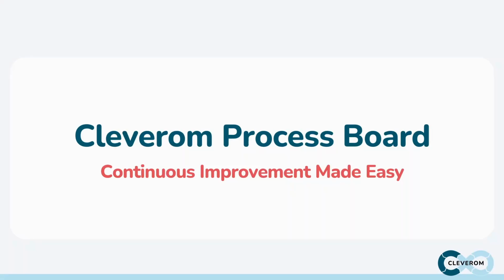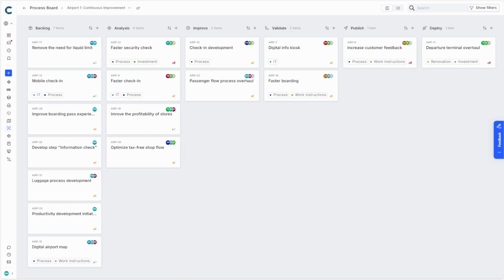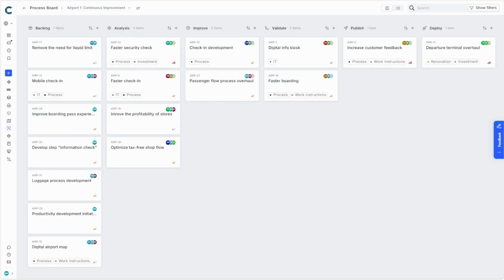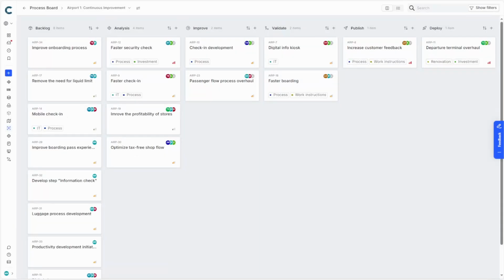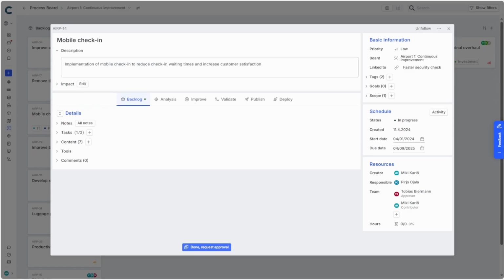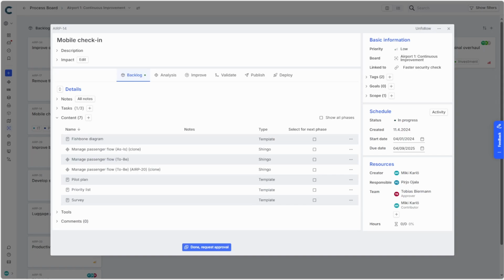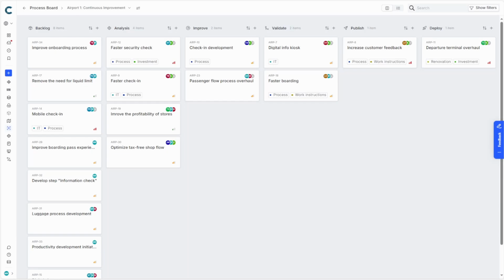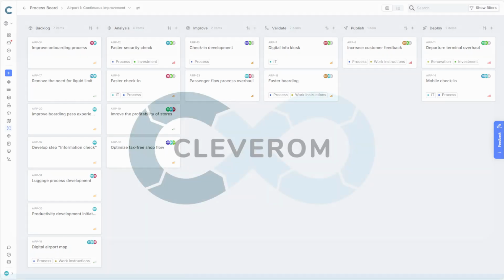Continuous Improvement with Process Board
Welcome to the Cleverom Process Board tutorial!

In this video, we’ll explore the Process Board — the easiest way to manage continuous improvement.

With Process Board, you can take improvement ideas efficiently from backlog all the way to deployment in six clear improvement phases – and even update your organization’s official process documentation with ease.